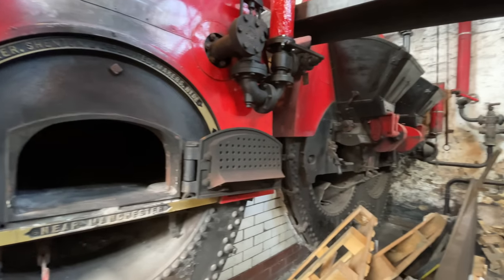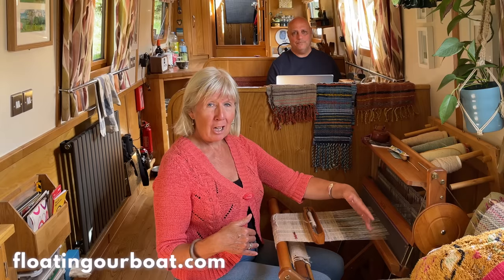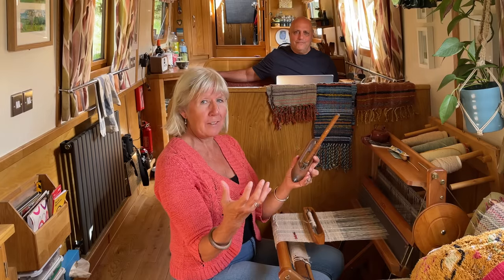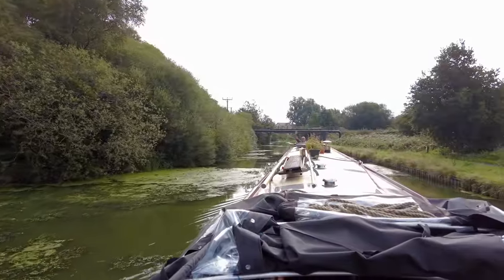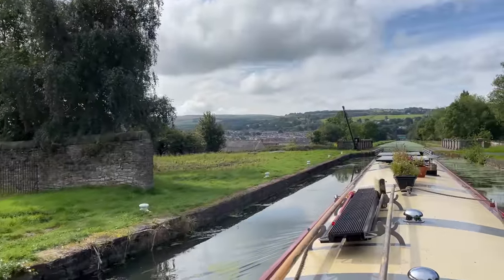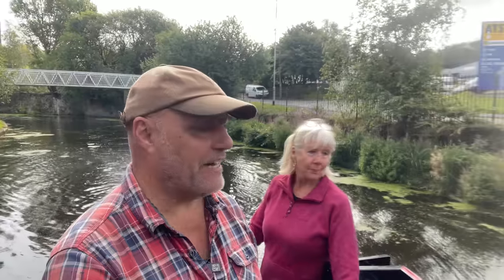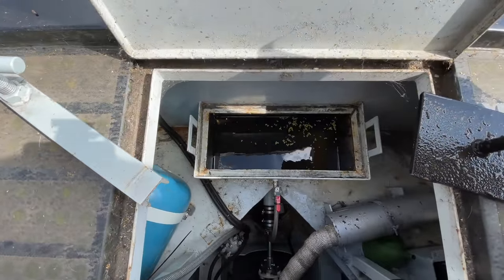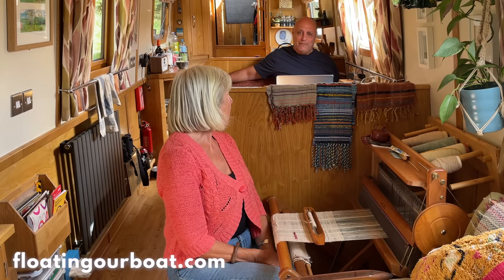Does BURNLEY deserve its REPUTATION? We take a look. Narrowboat Life - Episode 174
Our trip to Burnley throws up some surprises. Is it ALL doom and gloom?

NEW TO US?
We are Fran and Rich and along with our two Dogs, Archie and Jess we travel the Canals and Rivers of the UK on our 58ft Narrow Boat 'Laura Maisie'.

NEW!! PODCAST or wherever you listen to your podcasts.